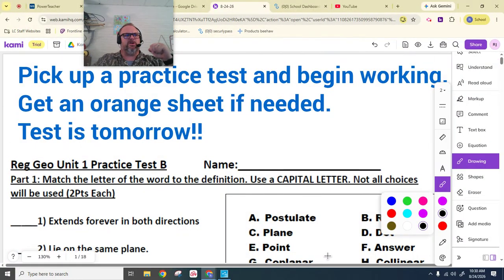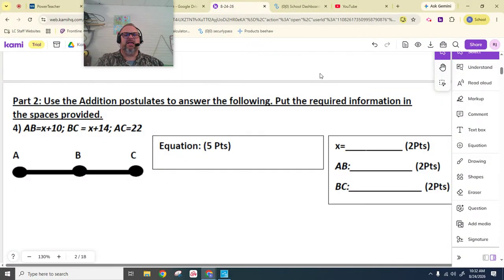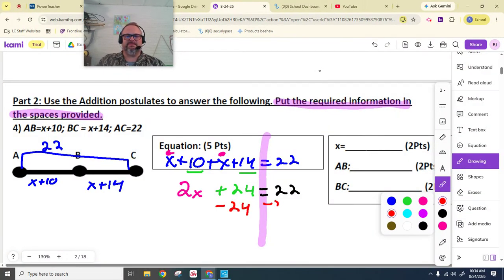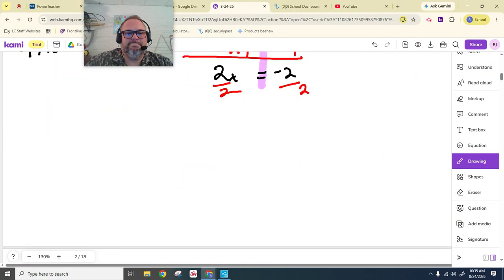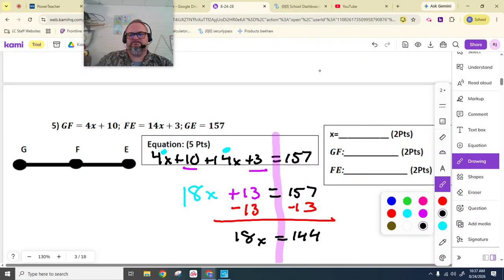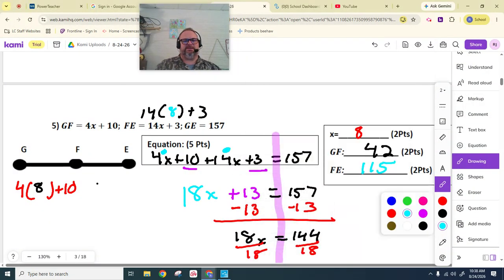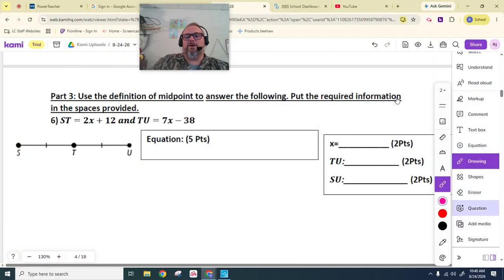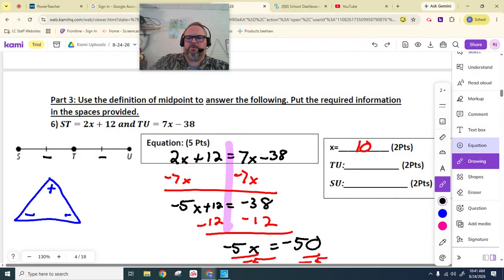Reg Geometry Practice test B points and lines